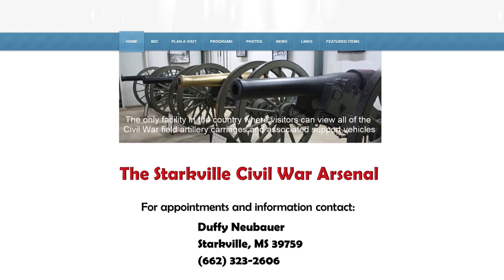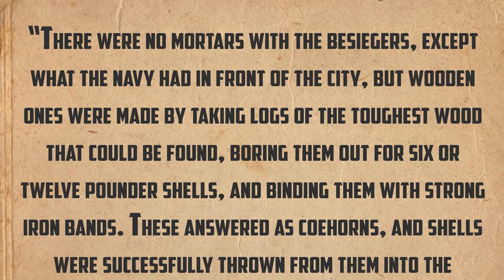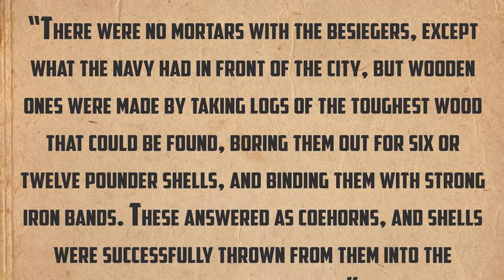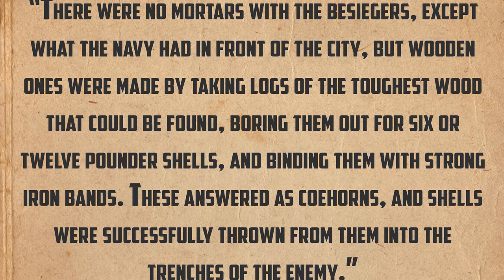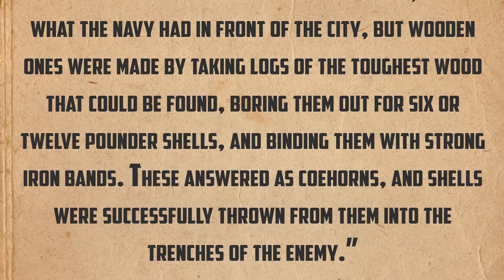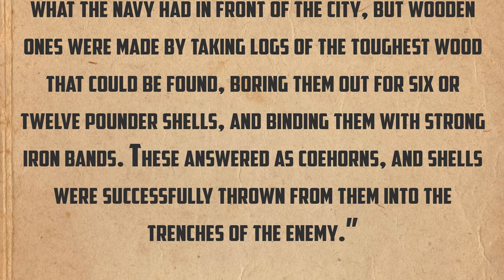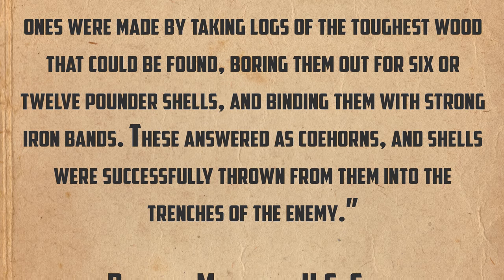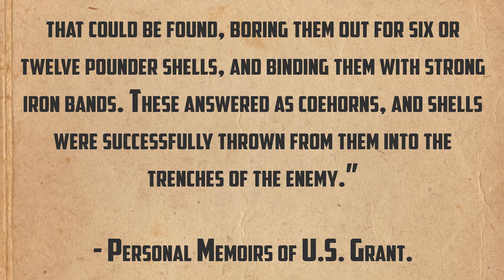Shooting a Sweet Gum Mortar | Part 2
Duffy Neubauer is the creator of the Starkville Civil War Arsenal. It's the only facility in the country where visitors can view all of the Civil War field artillery carriages and associated support vehicles. The Arsenal features several canons, a rolling forge, a Wheeling ambulance, and a few other carriages. The newest addition is a sweet gum mortar. The sweet gum mortar is a portable mortar made from the trunk of a sweet gum tree.